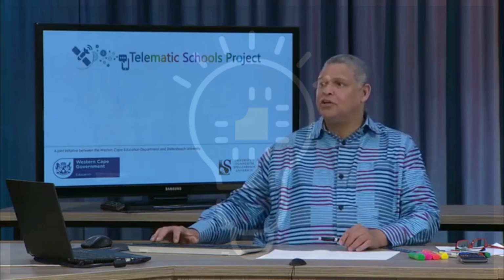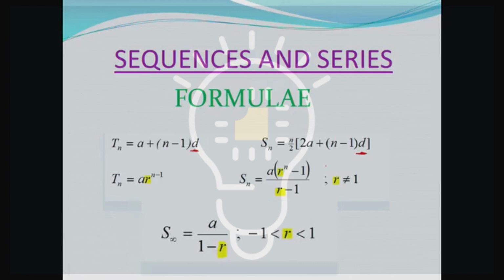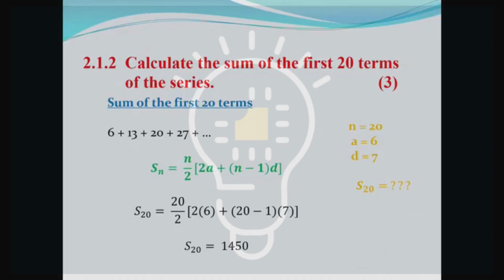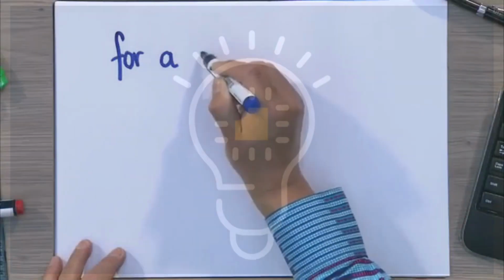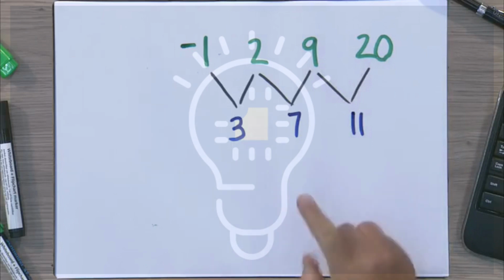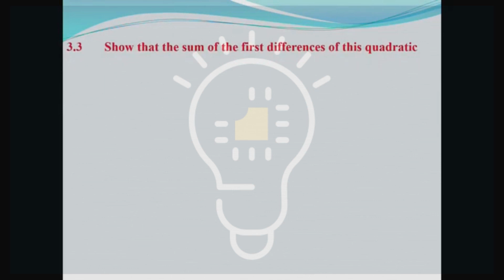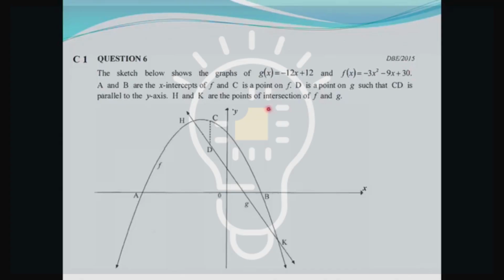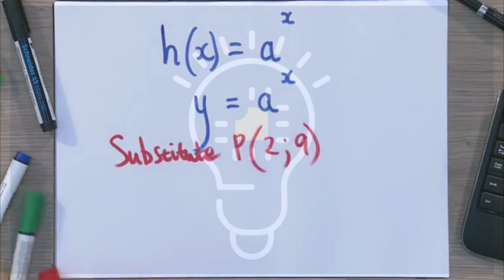MATHS MATRIC REVISION: Term 1 and Term 2: Sequences & Series and Functions